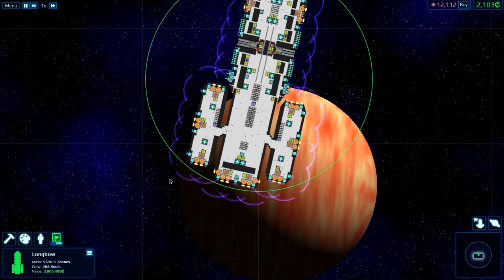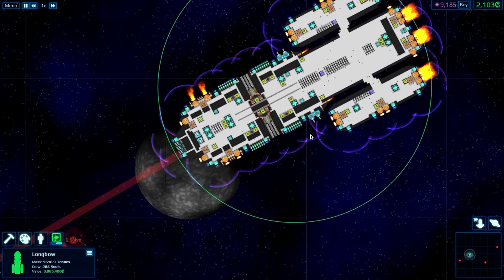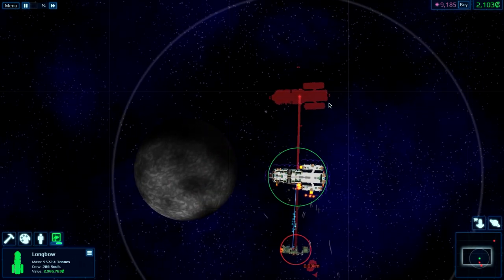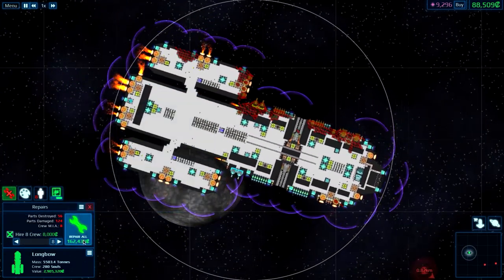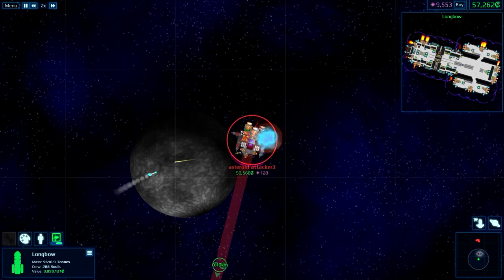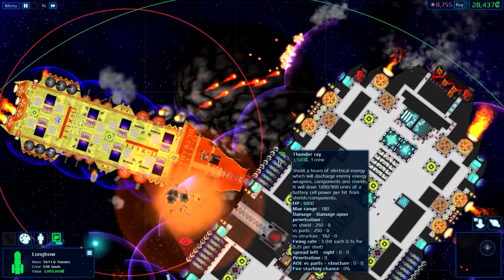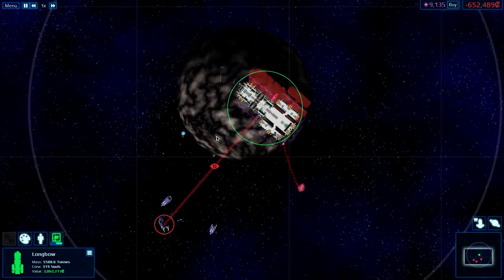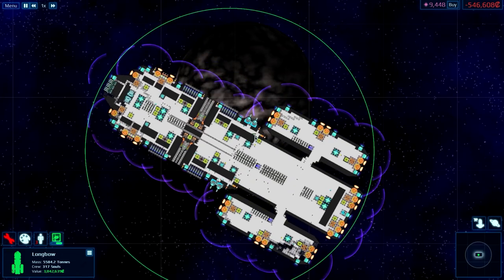The Capital Ship, Broadside Destroyer Cannons - Let's Play Cosmoteer v14 Mods Gameplay Ep 19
Today in Cosmoteer, we'll be using our new battleship which will serve as our captial ship for our future fleet.  This capital ship is a broadside ship that has two massive destroyer cannons on either sides.  The original plan for this ship is to have multiple destroyer cannons, but they are expensive.  Surrounding the ship is an array of overcharged shields which require special reactors to work.  As we progress, I plan to extend this ship out, adding more weapons and thrusters.  This ship is using mostly parts from the Stargate and the Weapon variants mods.

In Cosmoteer you play as a spacefaring bounty hunter.  You are able to build and design your own space ships and command them in battle.  Cosmoteer can be difficult at times, but it's already a ton of fun.

Cosmoteer is currently still in development and is available free for the time being.

You guys know what to do if you like the video!  :D

Version of Cosmoteer: 0.14.0

About Cosmoteer

Hello everyone and welcome! My name is MacGhriogair (pronounced: MacGregor), but you can call me Mac. I'm a Lets Player that loves everything gaming. I believe that games are meant to be enjoyed, and I try to show that in my videos. I've been described as optimistic, easy-going, and laid-back, always ready to laugh at what ever is on screen. I do lets play, walkthrough, tutorial, how to, and other type of gaming videos on the channel. I've even done some videos on game programming. Thanks for stopping by and I hope to see you again!